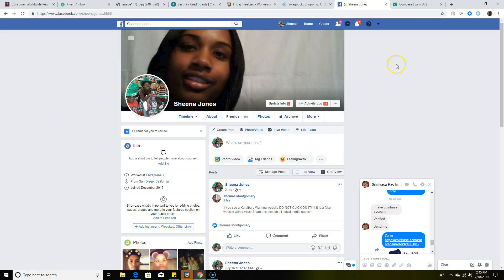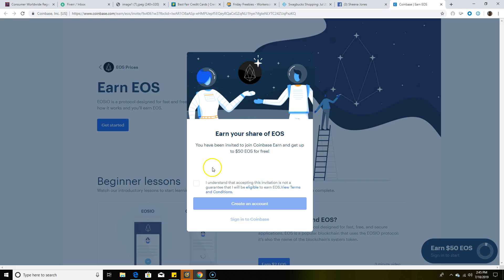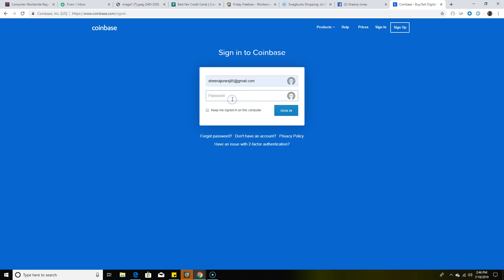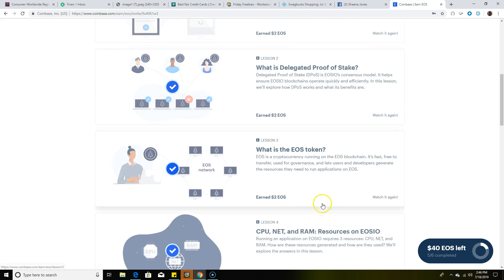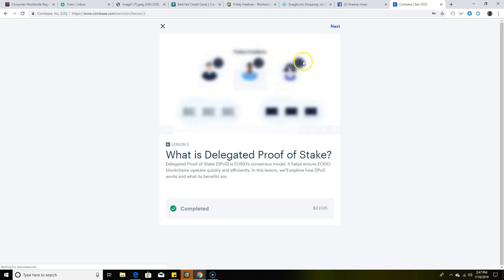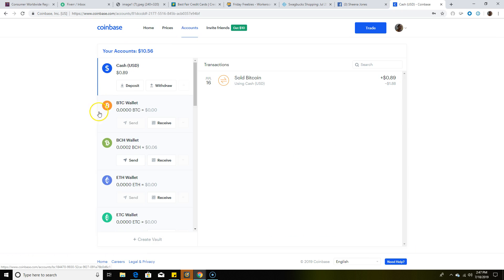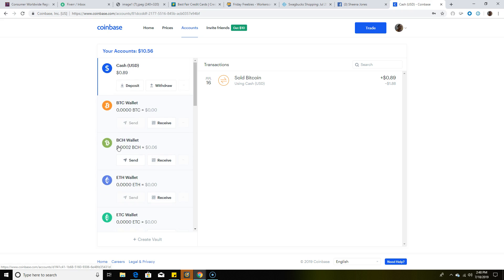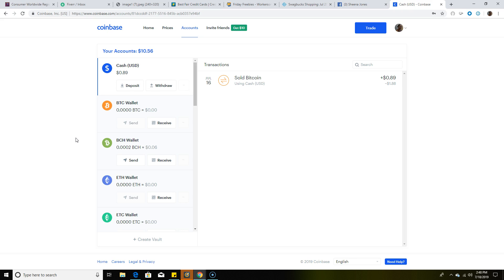Make $50 Free With Coinbase - Must Have a Verified Coinbase Account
Make a total of $50 when you watch five 2 minute videos and answer a few questions. You can trade your EOS for Bitcoin , USD or anything on the Coinbase site.
And follow the steps in my video.